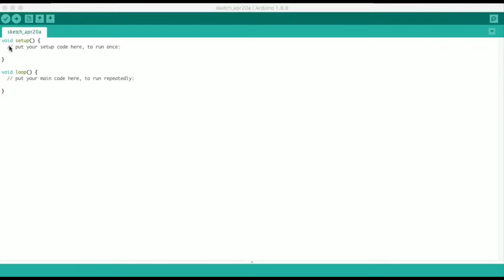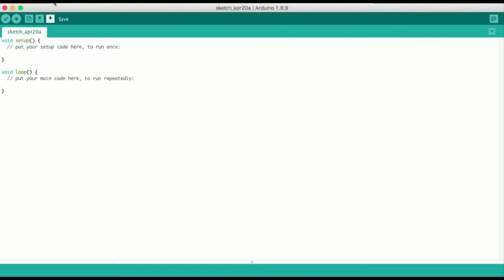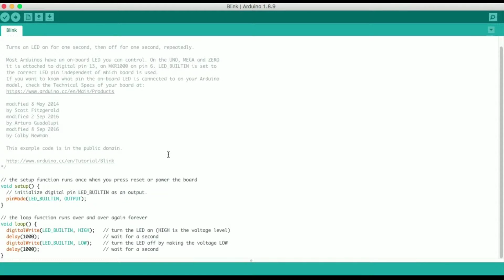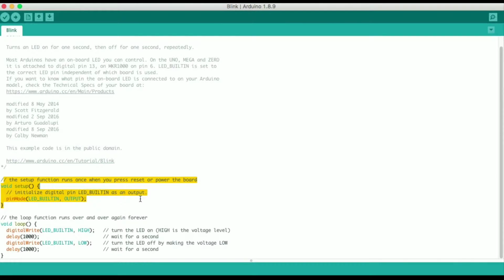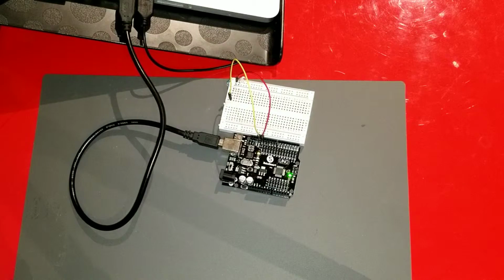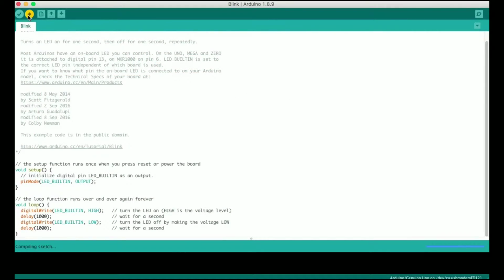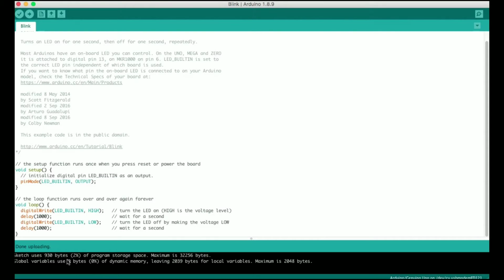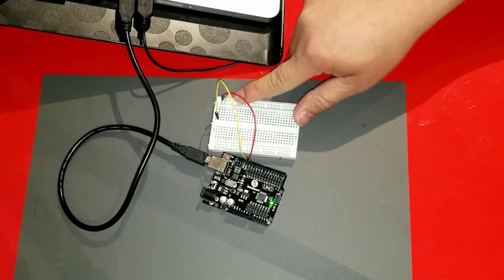Basic Arduino Setup and Code Tutorial